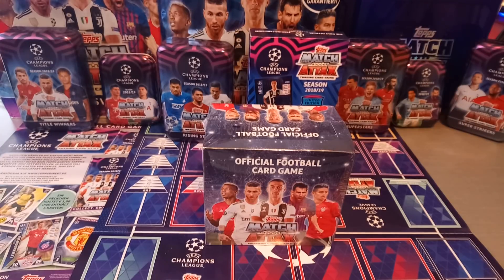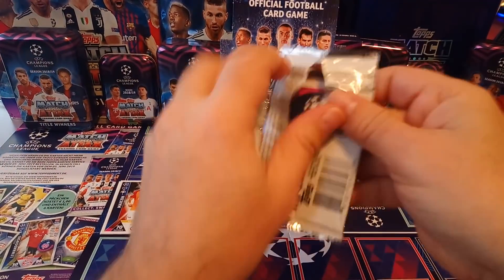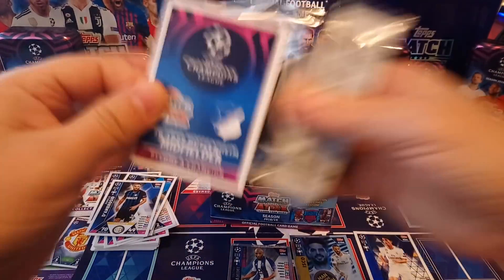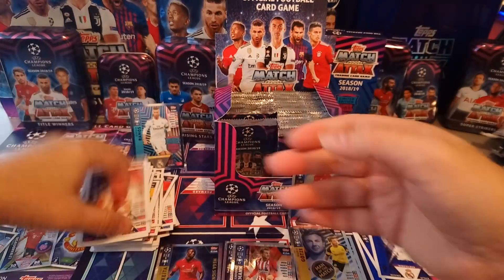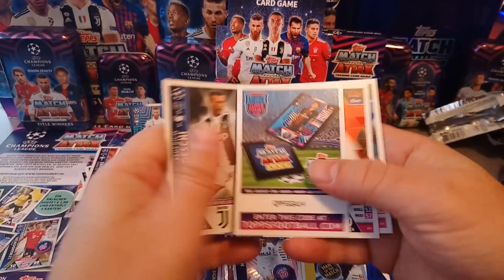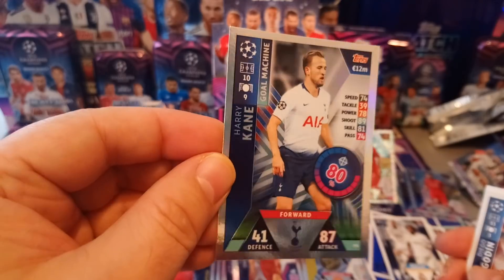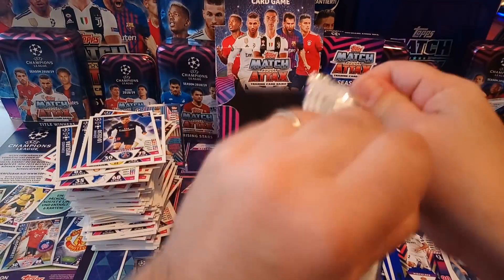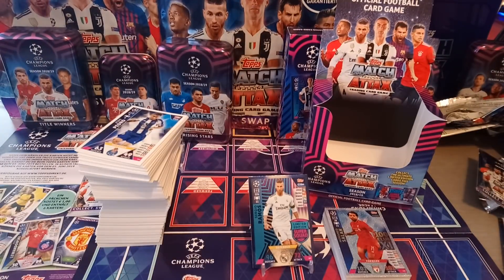*NEW PRODUCT* TOPPS CHAMPIONS LEAGUE 18/19 **FULL USA BOX/1 LIMITED EDITION CARD**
A full American release box is reviewed in this video.